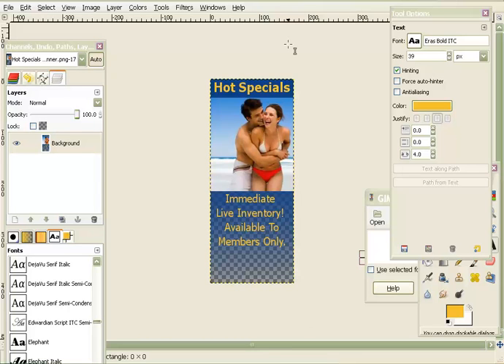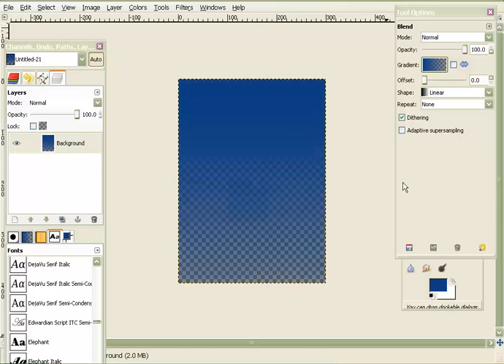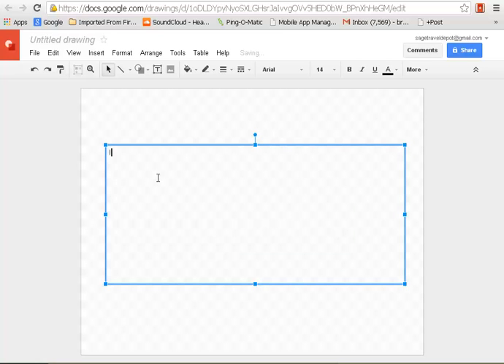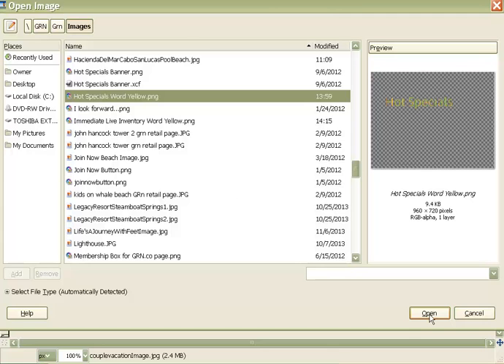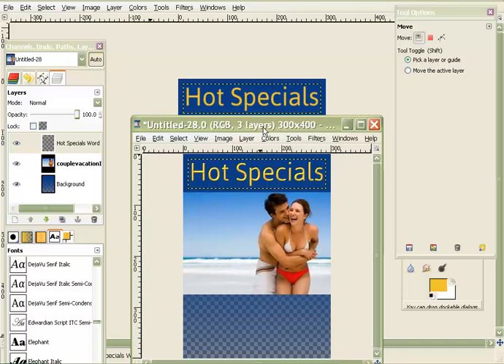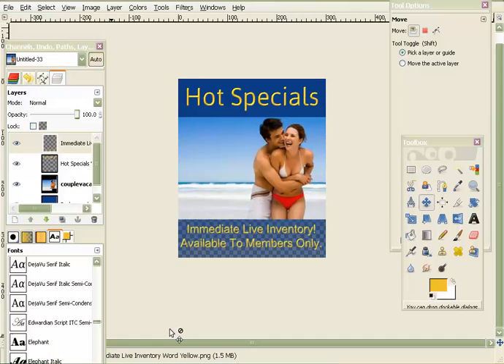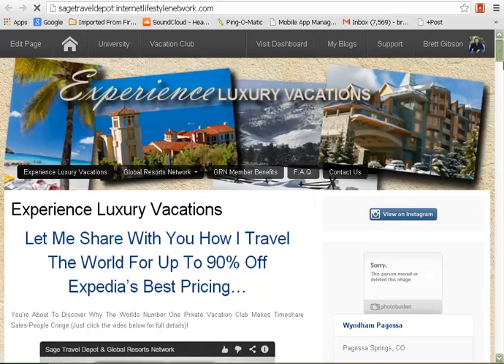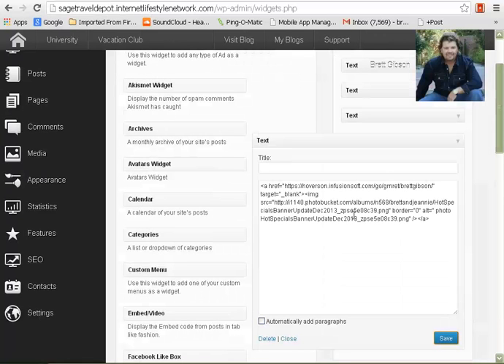How To Create A Banner For Your Internet Lifestyle Network Blog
This added training is really just to show you some tricks to create a banner with images...you will be able to add to the video training on creating a sidebar too!
Want to create the sidebar to display the Global Resorts Network resorts I have on my real easy and will show how to do it with this video series!

To get unlimited blogs and create a blog for your business start